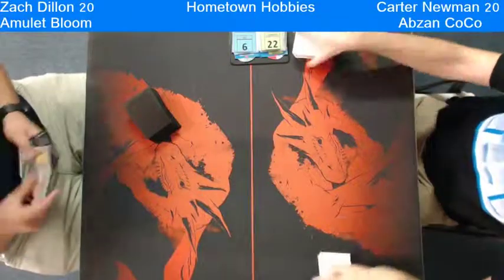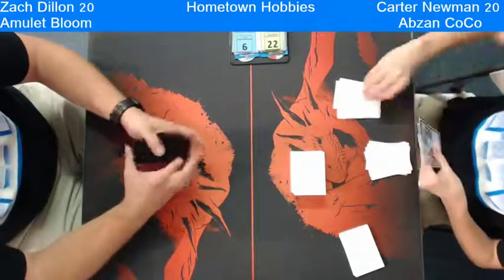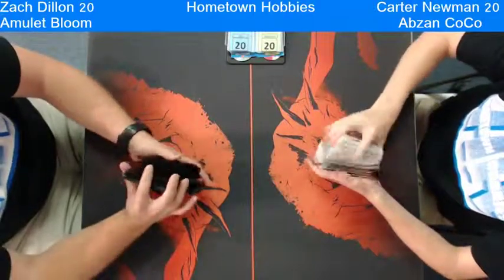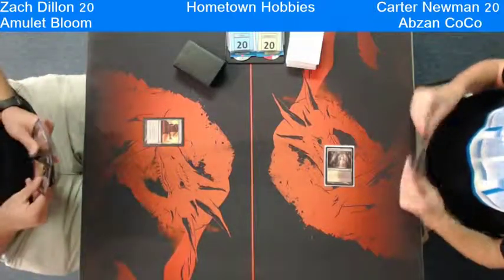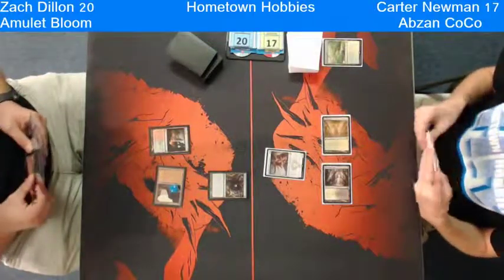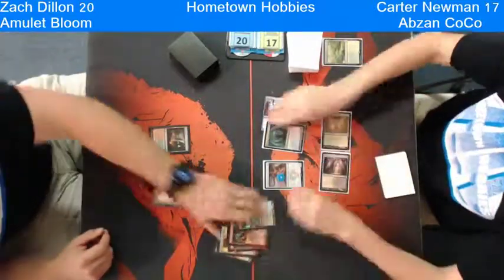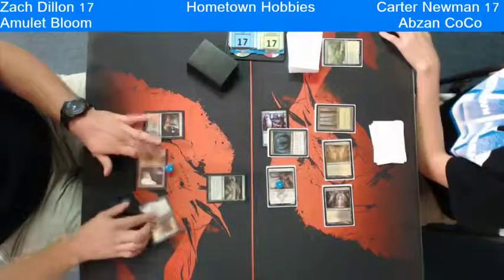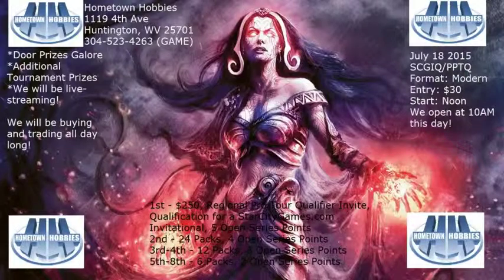Hometown Hobbies Modern Friday Night Magic 7/17/15 - 1 / 19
Modern FNM at Hometown Hobbies!